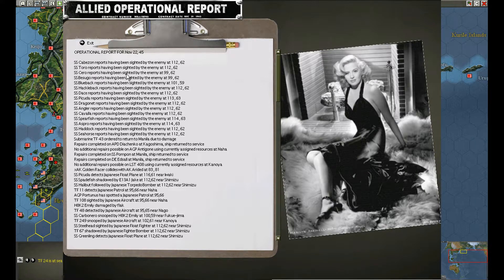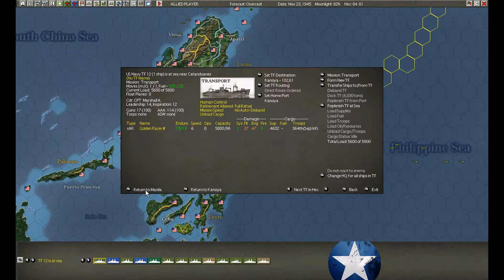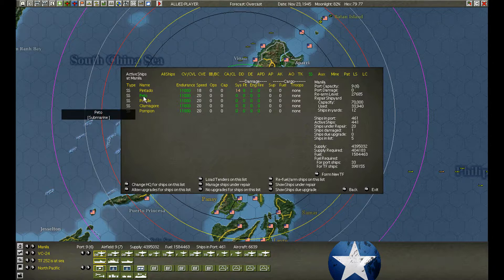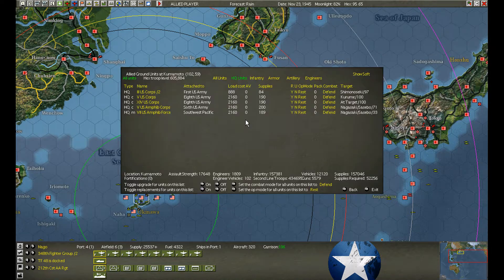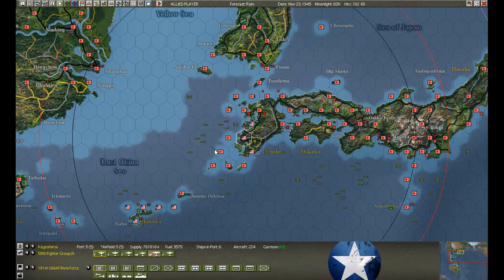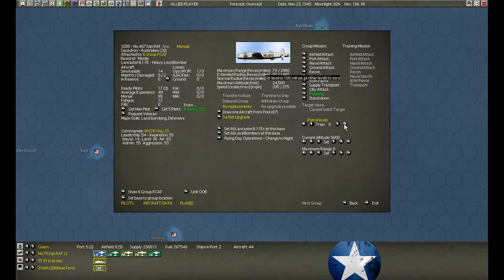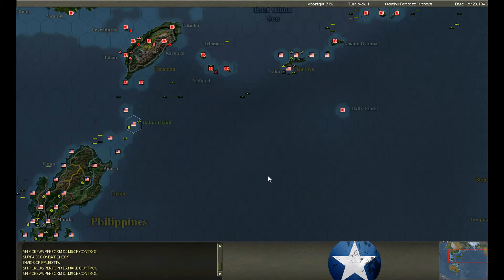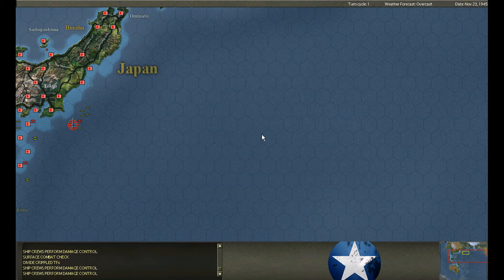War in the Pacific: Admiral's Edition - Operation Downfall Nov 23, 1945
After-Action Report for War in the Pacific: Admiral's Edition - Operation Downfall Nov 23, 1945